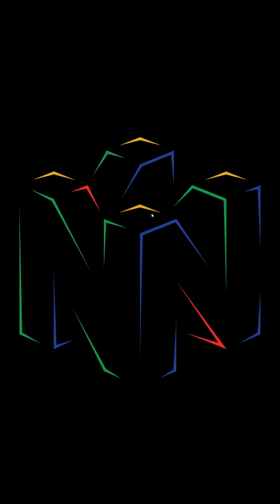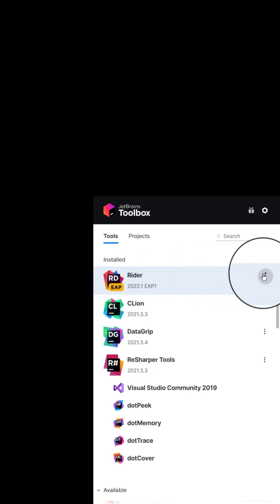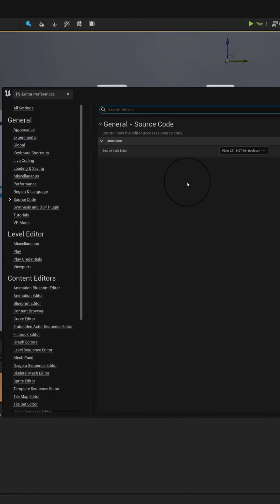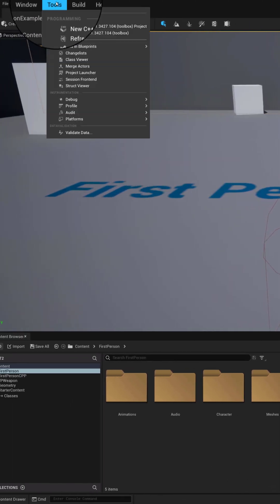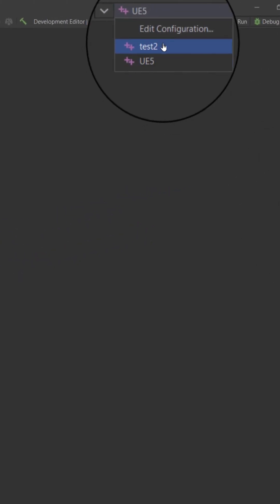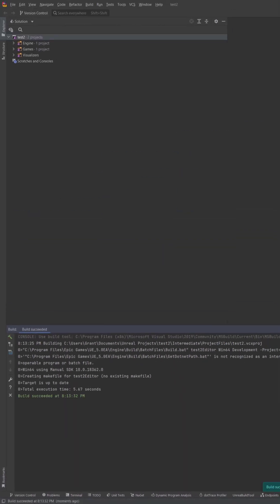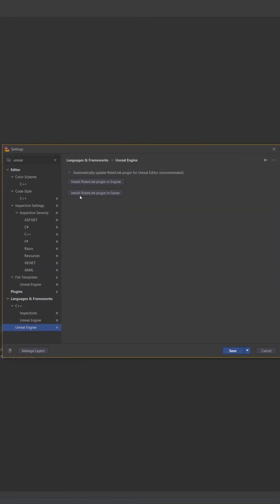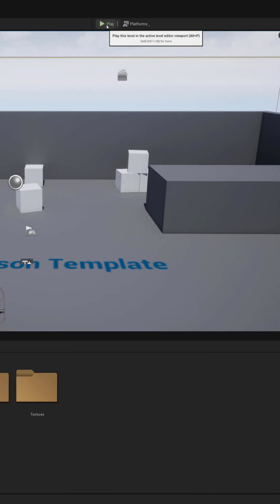Unreal Engine 5 - Jetbrains Rider Short UECasts.com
Enable Jetbrains Rider with Unreal Engine 5 with Early Access